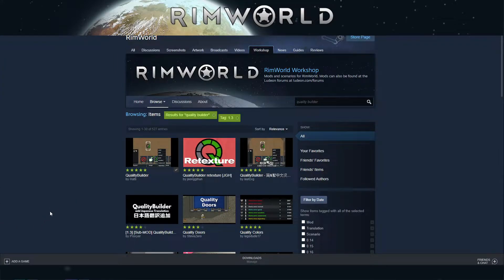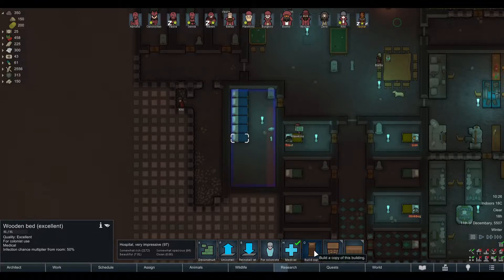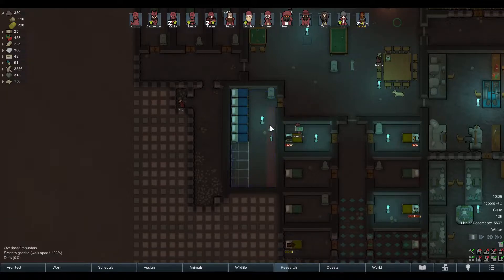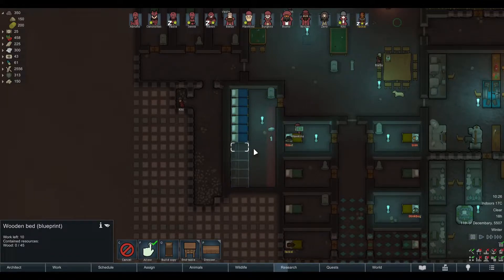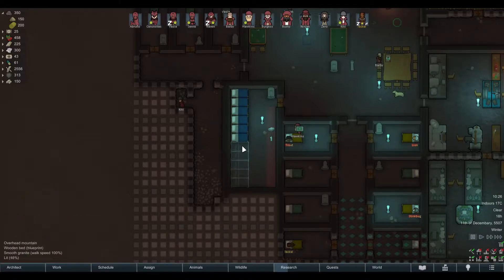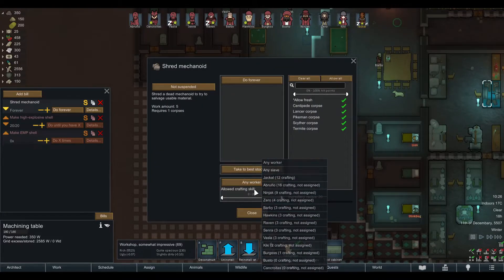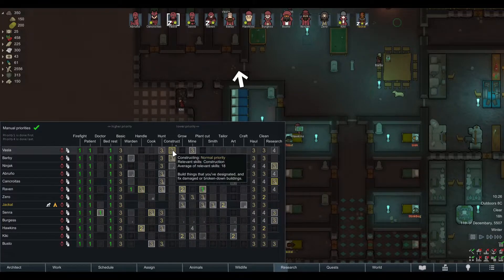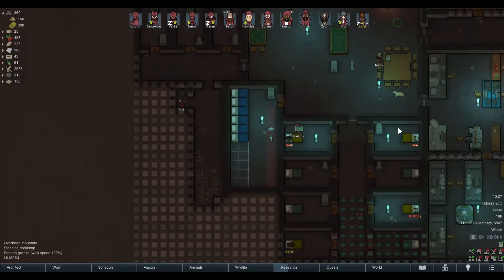Rimworld Mods in 3 Minutes - Quality Builder (by Hatti)